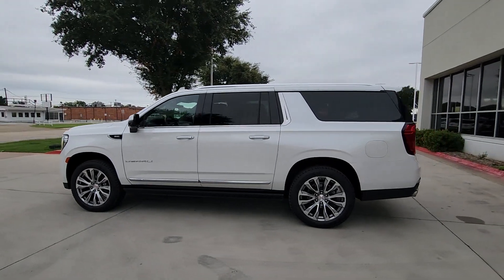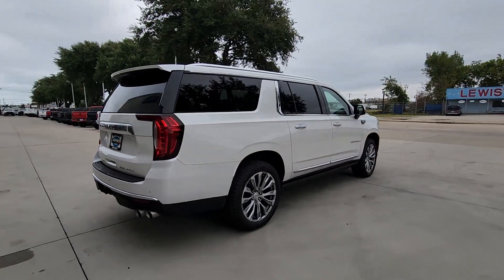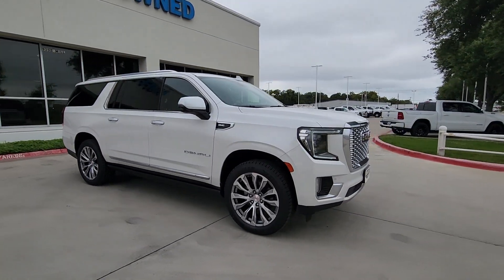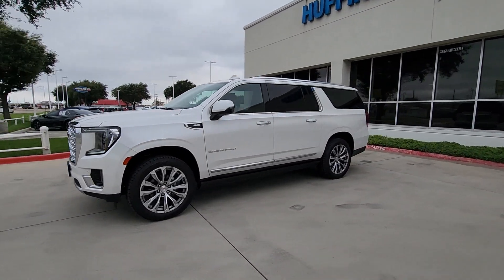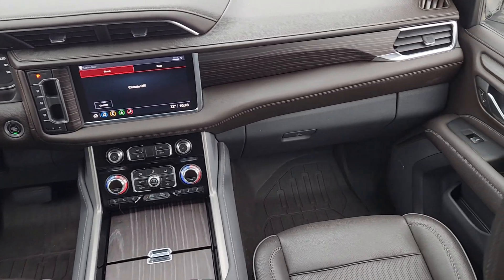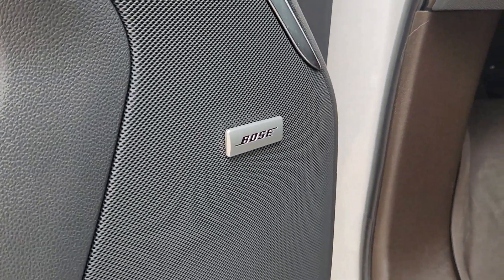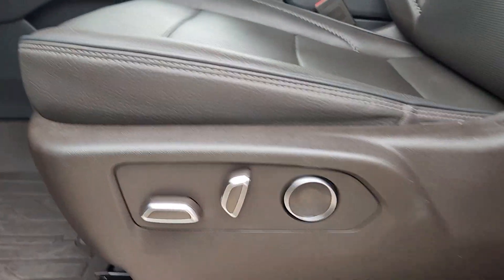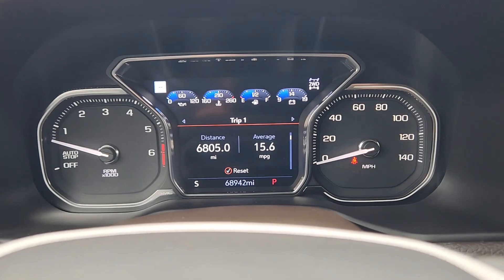2021 GMC Yukon_XL Denali Lewisville, Plano, Grapevine, Denton, Frisco TX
Pre-Owned 2021 GMC Yukon_XL Denali available at Huffines CDJR Lewisville located in 1024 S Stemmons Fwy, Lewisville, TX, 75067. Servicing the Lewisville, Plano, Grapevine, Denton, Frisco area.
Please mention the stock 24GW9247A when you contact the dealership for this vehicle.

Looking for your dream car? It could be the  2021  GMC Yukon XL.  Make family hauling and towing easier and more comfortable than ever before in this outstanding Yukon XL. Big, bold, and rugged, this full-size SUV offers the space and features you need for all your adventures. These are just some of the great options this vehicle comes with: Heated Steering Wheel
, Head-Up Display, Apple Carplay®/Android Auto®, Intelligent Auto on/off High Beams, Pre-Collision System, Panoramic Roof, Lane Departure Warning, Navigation System, HANDS-FREE LIFTGATE, Keyless Entry. Take charge of every adventure in this superlative Yukon XL. Come in for a fun and easy test drive. Our team will make it the best part of your day.